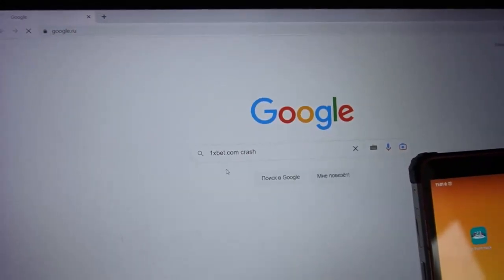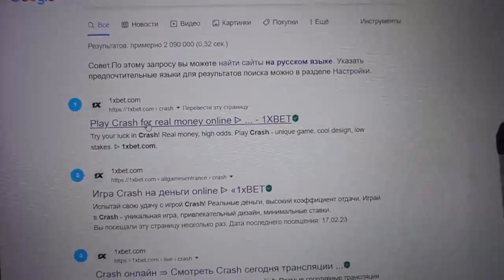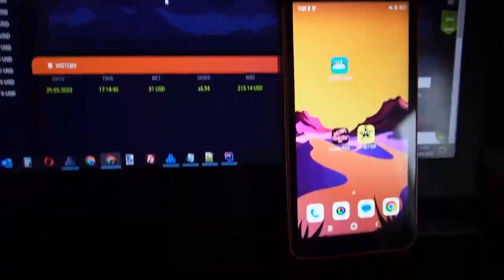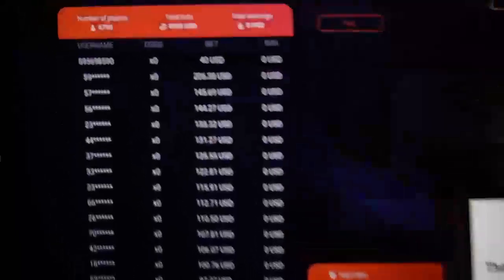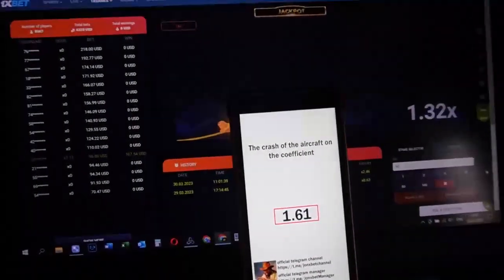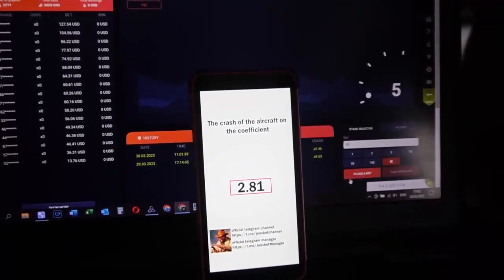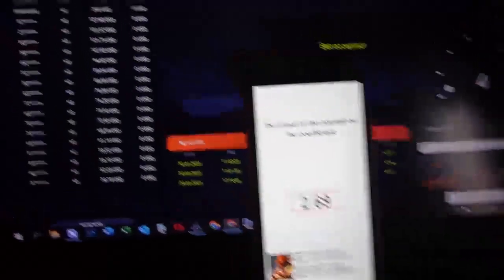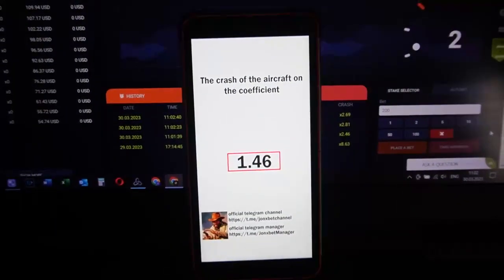Programs for Aviator predictor made me happy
. Drop everything you're doing, go to work and hurry up click on the link a little lower. Write to us in a telegram for all questions. 1xBet steadily sends cash flow on account balance. Are you able to like myself. Our brigade endlessly updating script-helper.

url for telegram account for communication